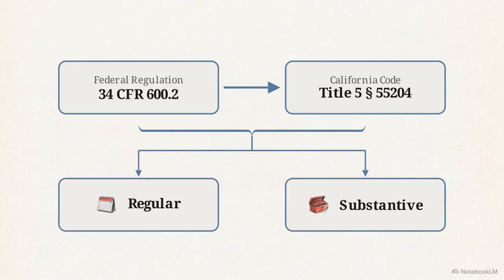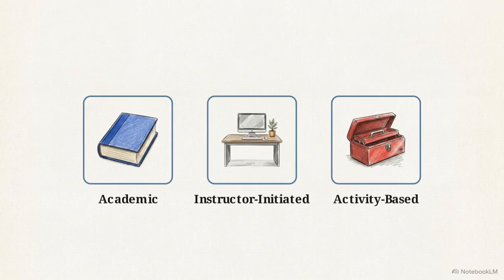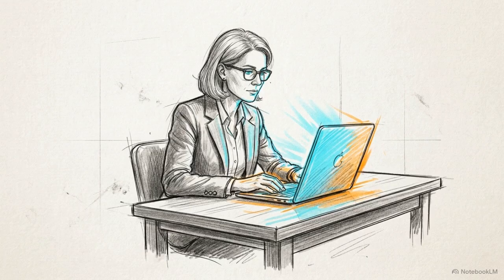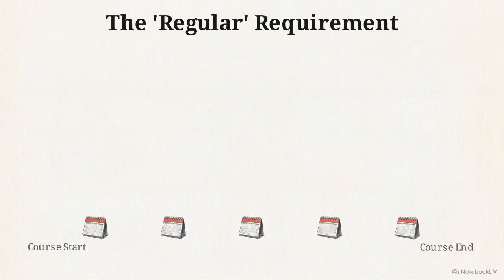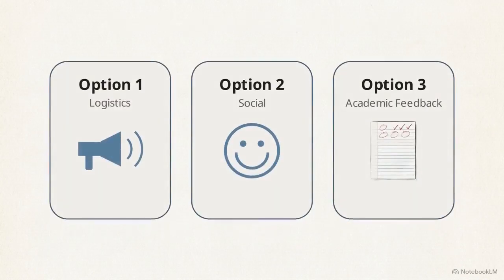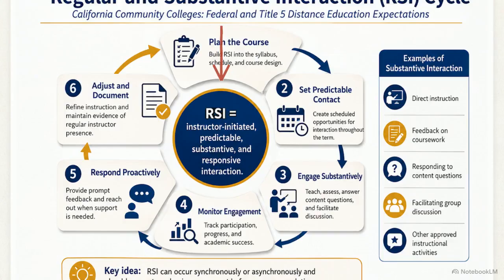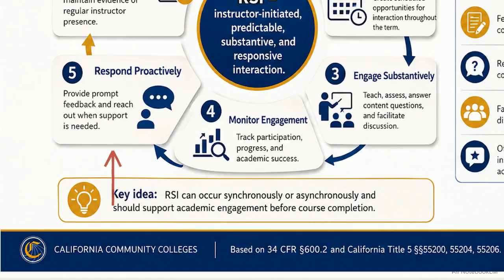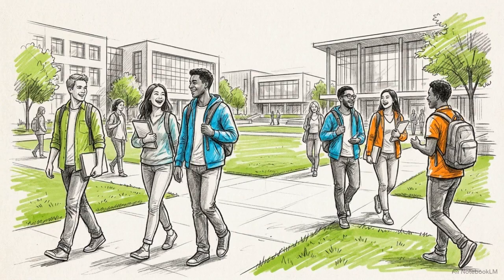The RSI Mandate From Federal Code to Classroom Practice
Is your online course compliant? Every distance education course at a California community college must meet Regular and Substantive Interaction (RSI) requirements — and if it doesn't, the course can be reclassified as correspondence education, putting financial aid and accreditation at risk.
In this video, we break down RSI as a cycle: Deliver → Monitor → Reach Out → Repeat. You'll learn where the requirement comes from (34 CFR § 600.2, mirrored in California by Title 5 § 55204), which of the five approved interaction activities are actually available in asynchronous courses, and the two tests — "regular" and "substantive" — that both have to be true at the same time, all term long.